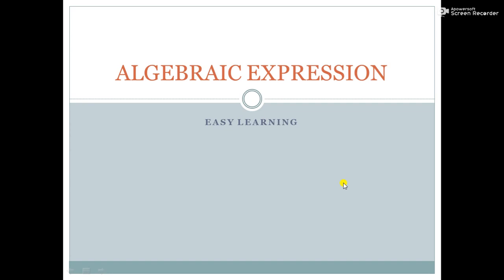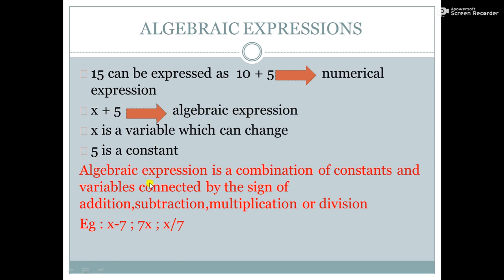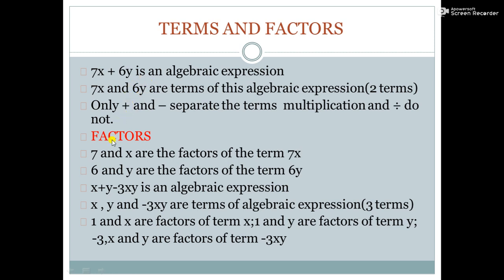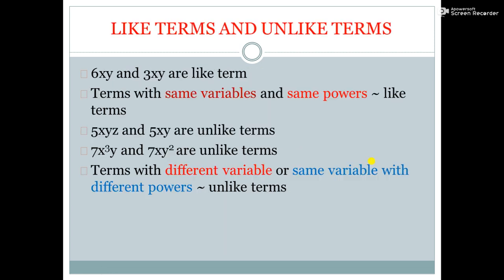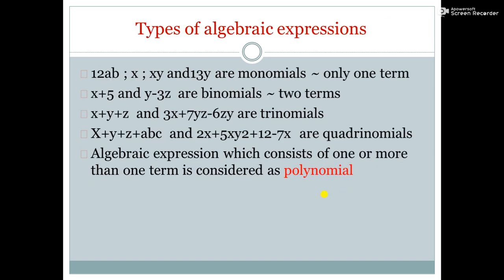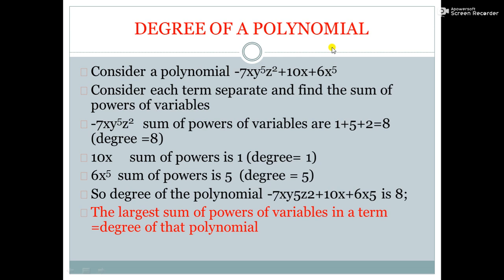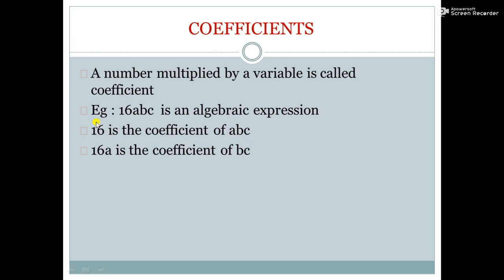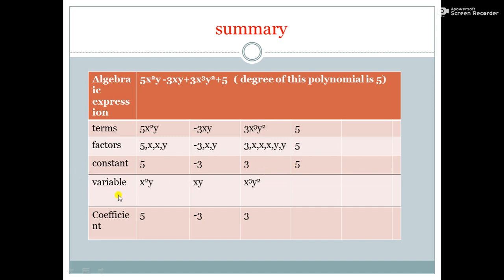Algebraic Expressions-class 7 Maths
This video is an explanation for ICSE Class 7 Maths  algebraic expressions